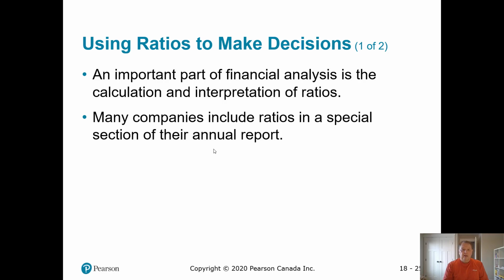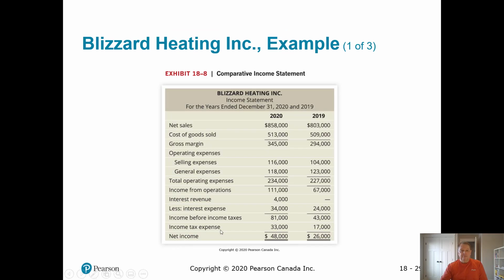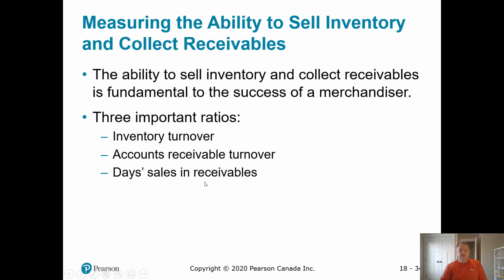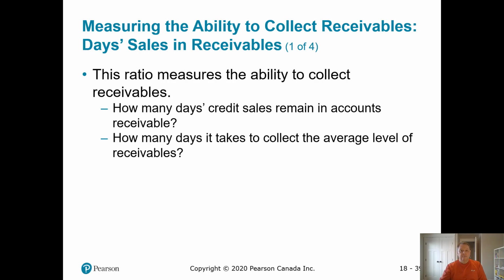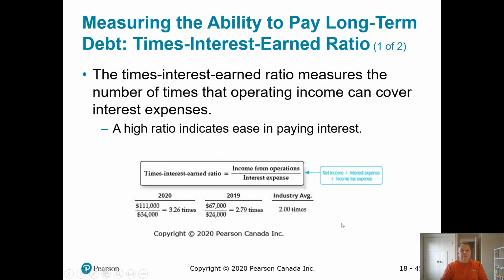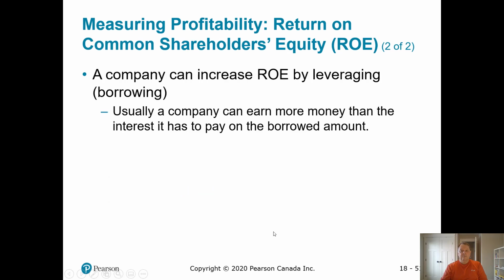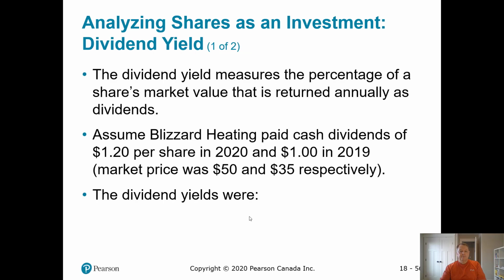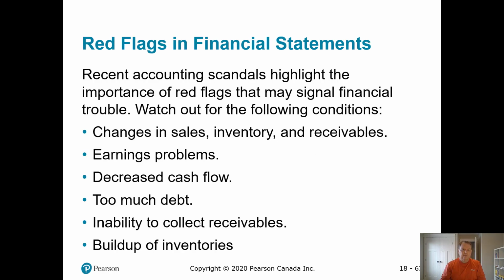Financial Statement Ratios